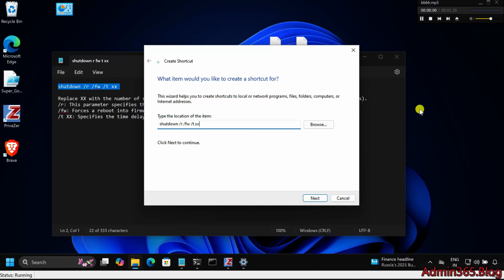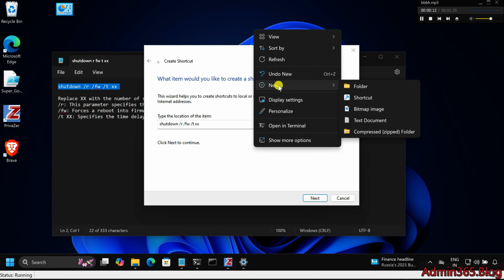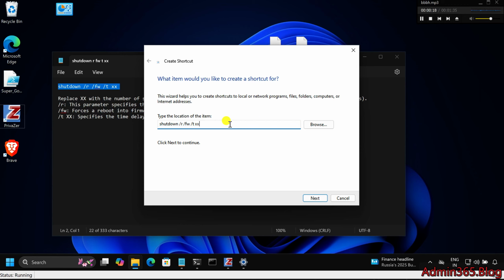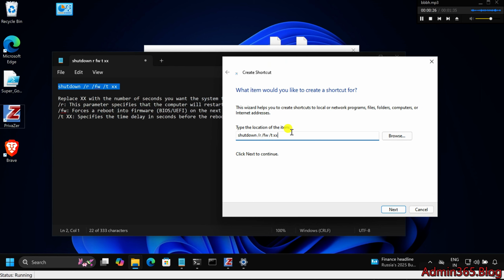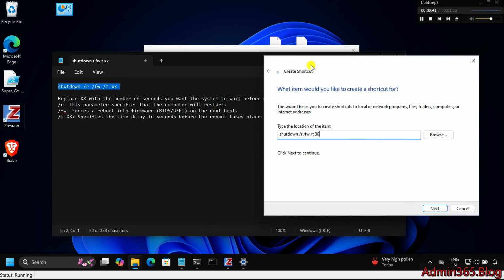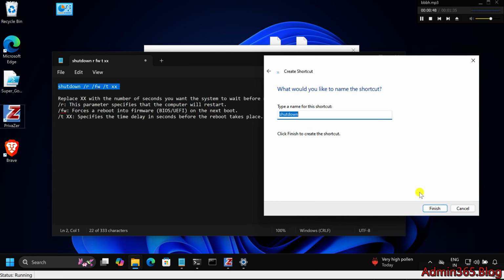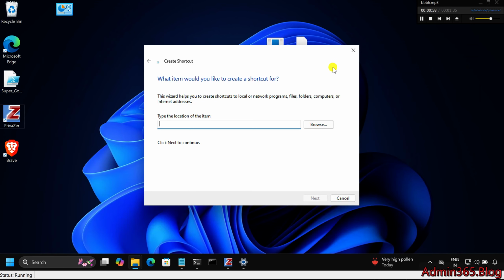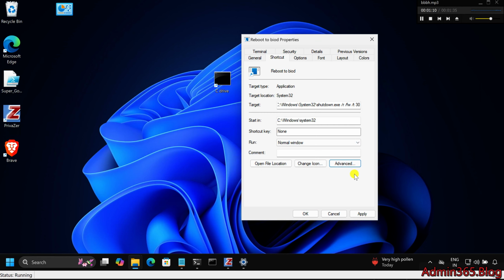How to Create a Delayed Boot Shortcut to Enter BIOS Easily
Learn how to create a desktop shortcut to reboot directly into BIOS with a custom delay. Save time and avoid repeatedly pressing F2, F10, or F12 during restart.

shutdown /r /fw /t xx
Replace XX with the number of seconds you want the system to wait before restarting (e.g., 30 for 30 seconds).
/r: This parameter specifies that the computer will restart.
/fw: Forces a reboot into firmware (BIOS/UEFI) on the next boot.
/t XX: Specifies the time delay in seconds before the reboot takes place.